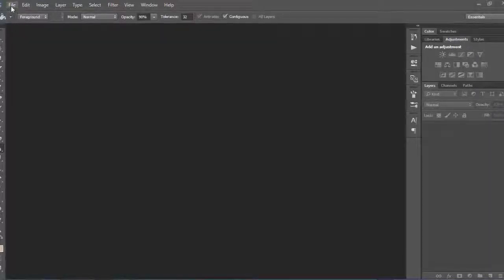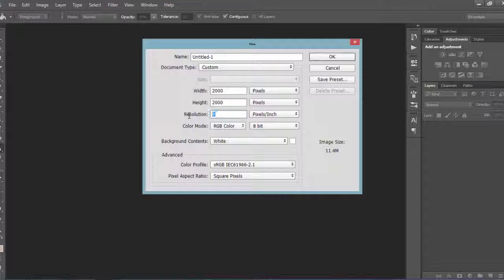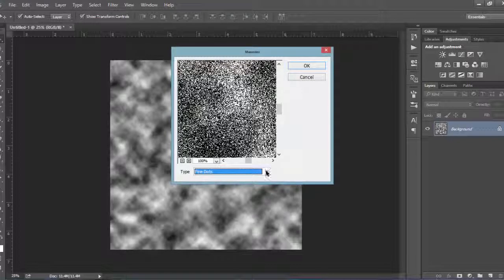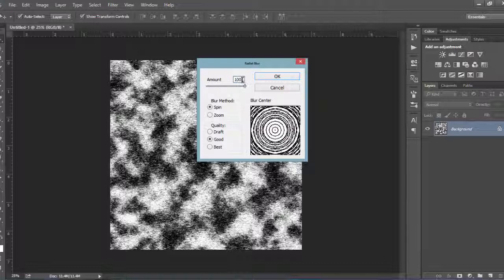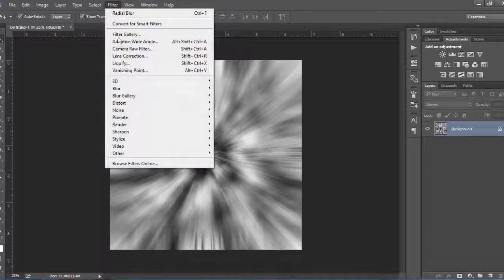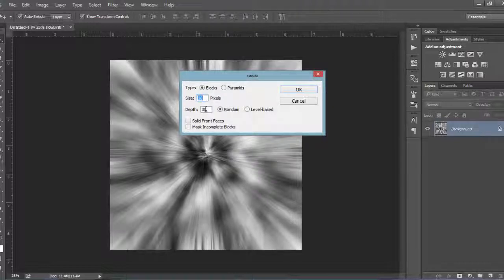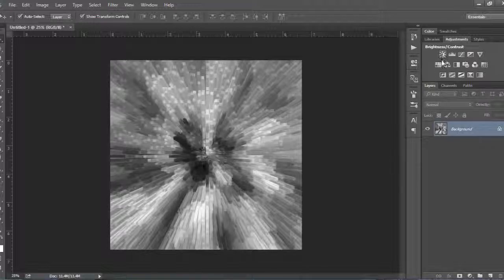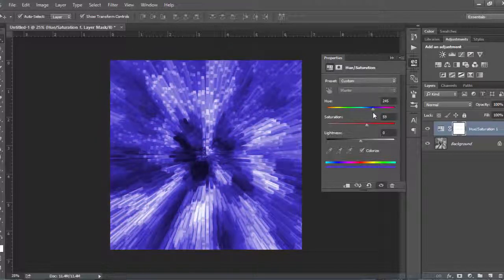Building a 3D skyscraper blocks abstract background - Photoshop Tutorial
Create a background of cubical skyscrapers for banners, advertisements, and more in few easy steps for beginners.